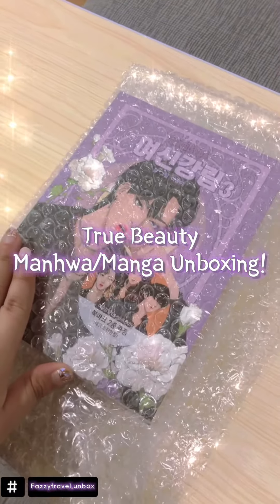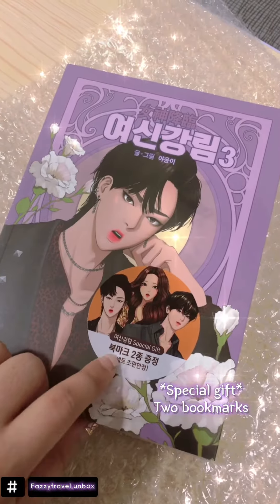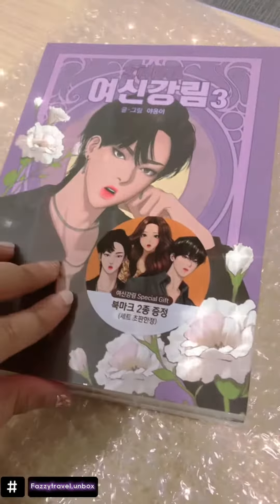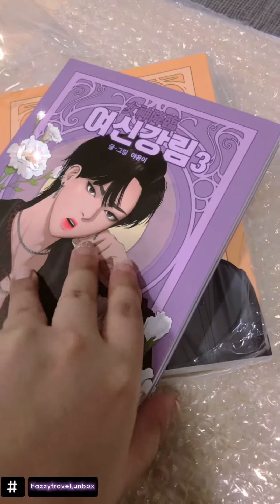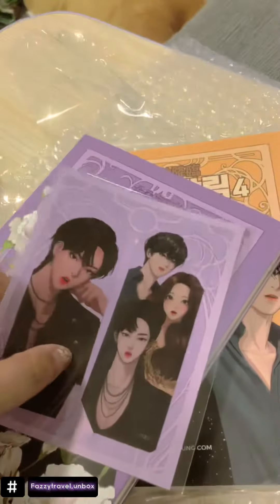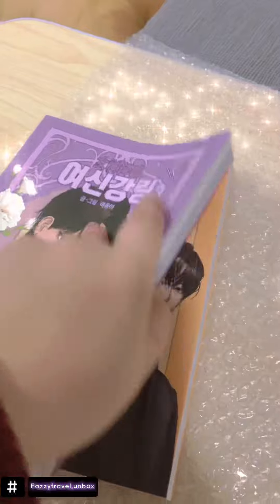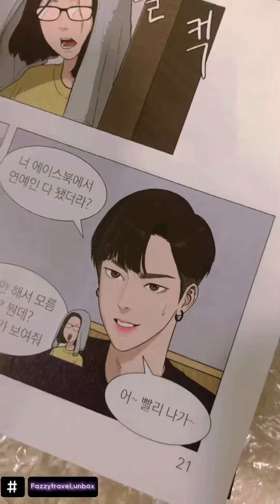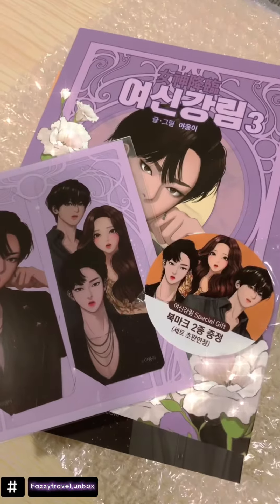TRUE BEAUTY MANGA/MANHWA UNBOXING! FREE BOOKMARK???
Bought True Beauty Manhwa because the drawings are really pretty! And i used to collect mangas/manhwa’s before.. sooo why not?? Andddd i got my bias bookmark!! Wohoo. This book has really simple korean that beginners can read! Its actually good for practicing korean 😂 i bought this at naver shop! But it can also be found on coupang or gmarket!

But i also saw at other places such as:

Shopee Malaysia, Indonesia, Tokopedia, Amazon and Ebay! (Just type “True Beauty Comic Book”)